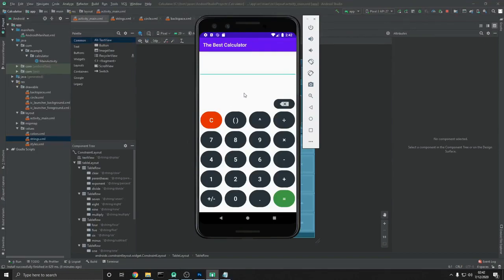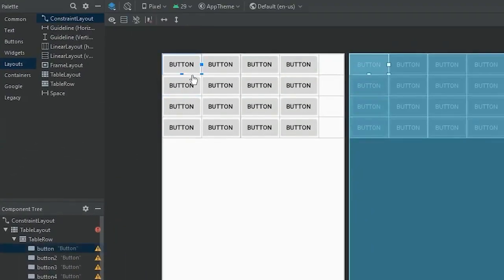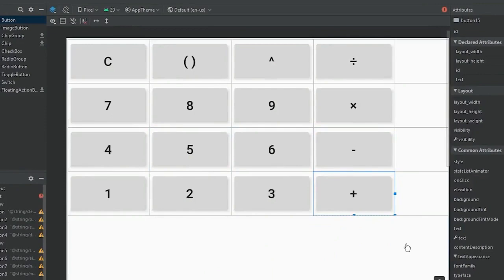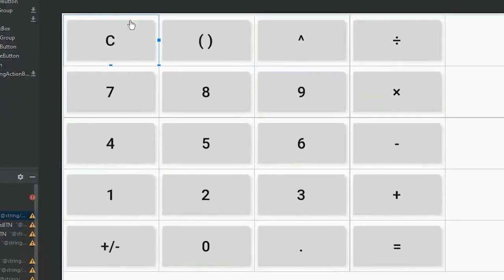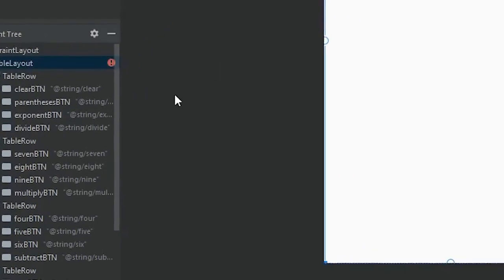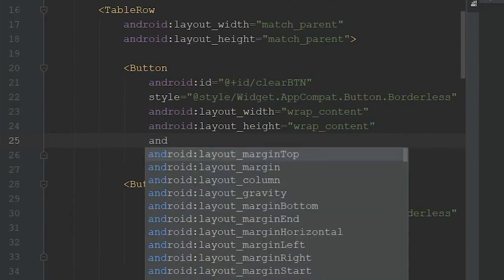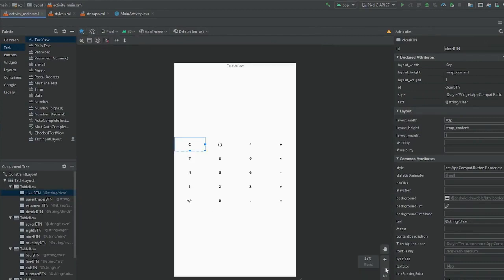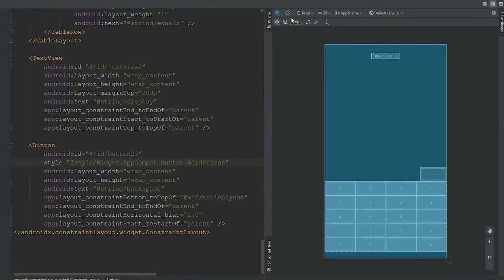How To Make A Calculator In Android Studio 2022 Part 1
Hi guys, hope you're  doing  well.

 In this video I am going to show you how you can create an awesome calculator in android studio

If you like this video please don't forget to leave a thumps up below and also leave a comment in  the comment area, If you're not yet subscribe please hit that SUBSCRIBE button and also turn on the bell icon to get instant update from my channel.